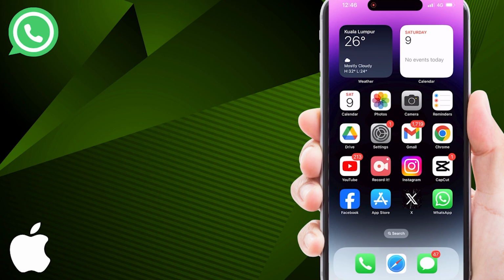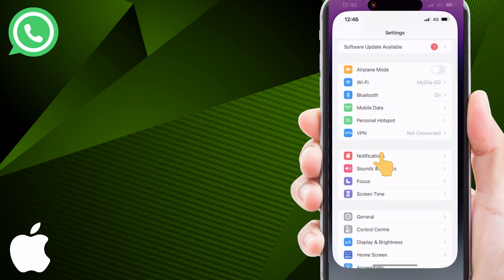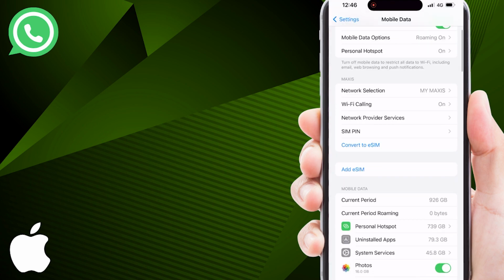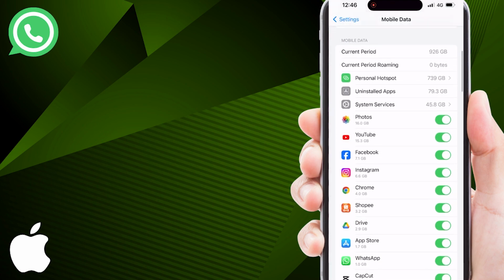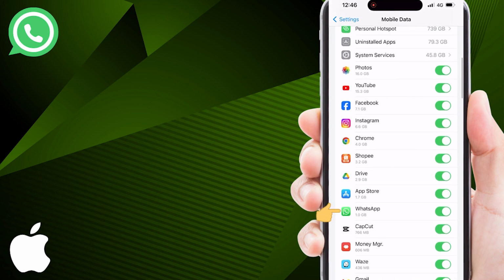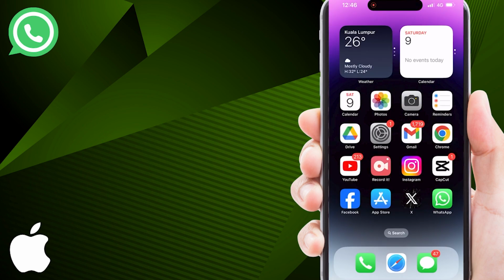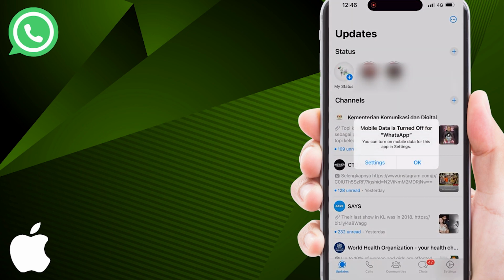How to Turn Off Mobile Data For Whatsapp on Iphone | Turn off Whatsapp Without Turning Off Internet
Optimize your data usage with our latest tutorial! In 'How to Turn Off Mobile Data For WhatsApp on iPhone,' we'll guide you through the step-by-step process of disabling mobile data specifically for WhatsApp on your iPhone. Whether you're looking to conserve data, minimize background usage, or prevent WhatsApp from consuming your mobile data plan, knowing how to turn off mobile data for WhatsApp is essential.

Join us in this comprehensive tutorial where we explore the latest methods, settings, and tips for managing mobile data usage on WhatsApp in 2024. Empower yourself with the knowledge to control your data usage effectively and efficiently.